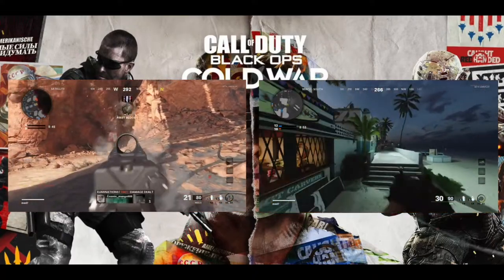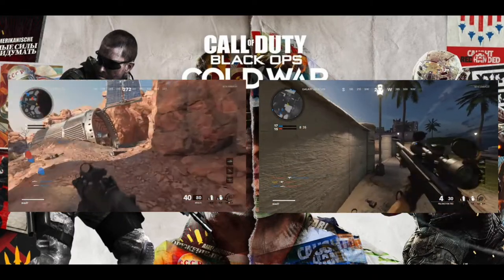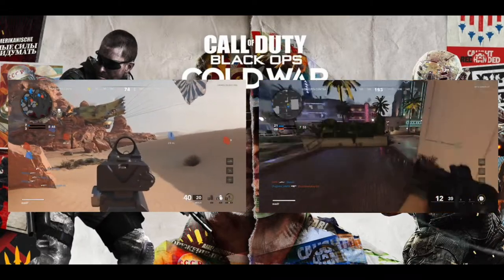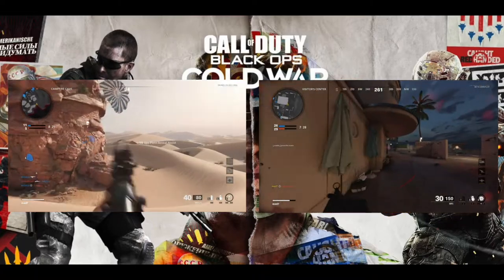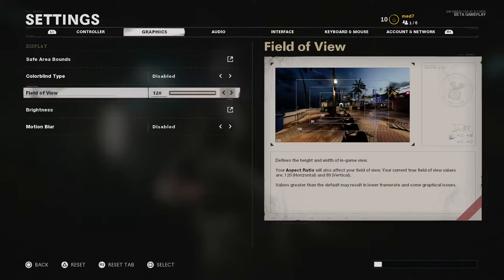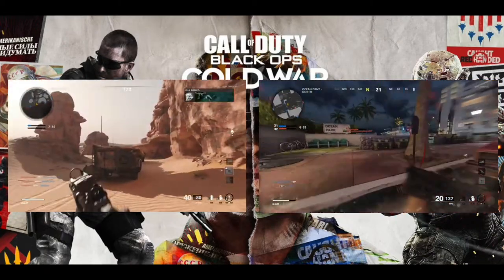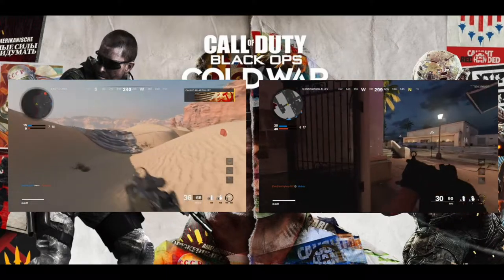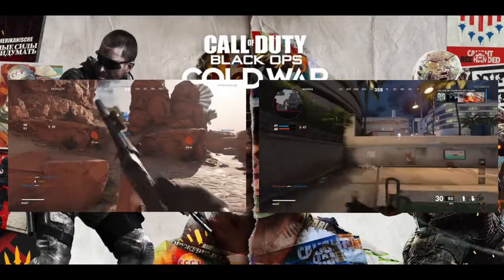How to change the FOV (Field of View) in BLACK OPS COLD WAR BETA!